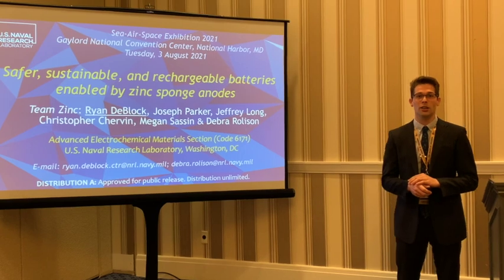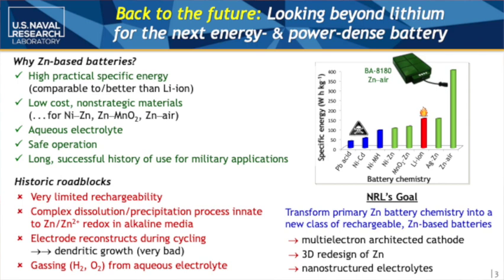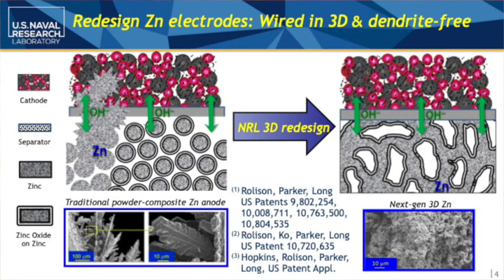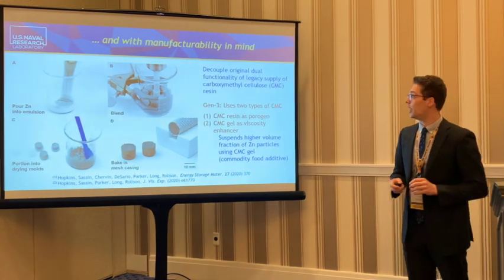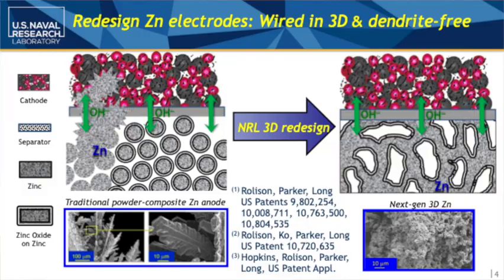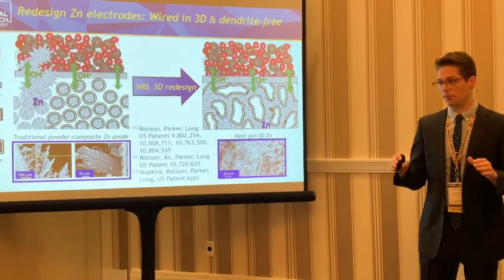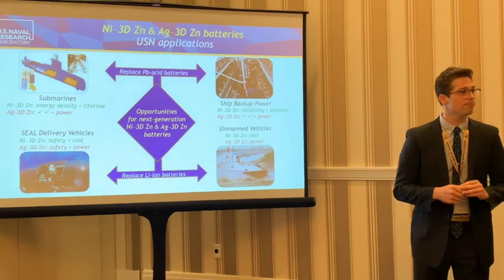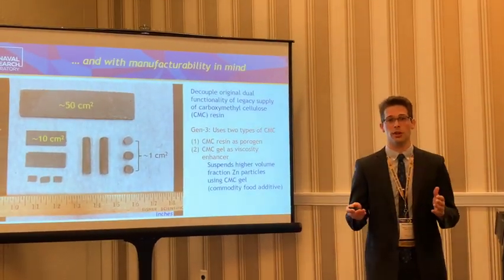Safer, sustainable, and Rechargeable Batteries Enabled by Zinc Sponge Anodes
U.S. Naval Research Laboratory's Ryan DeBlock speaks about Zinc-based batteries offering a safe, inexpensive alternative to fire-prone lithium-based batteries, yet have been historically limited by poor rechargeability during Sea Air Space 2021. NRL has eradicated this centuries-old roadblock by developing a 3D zinc (Zn) “sponge” electrode architecture comprising interpenetrating networks of Zn scaffolding and void space.